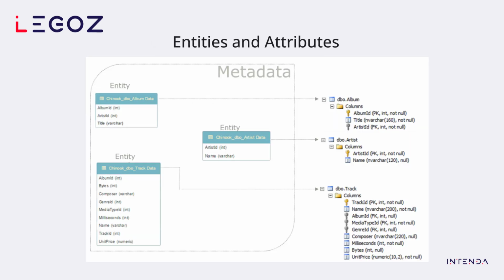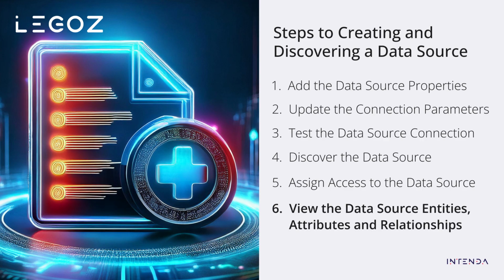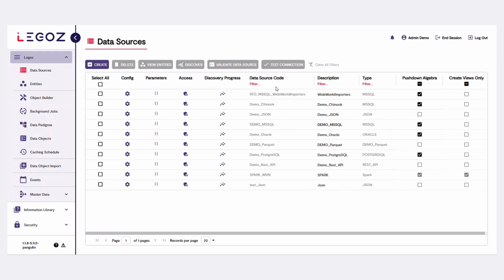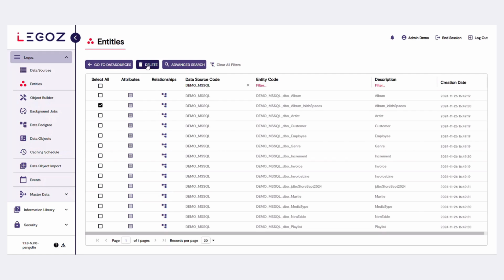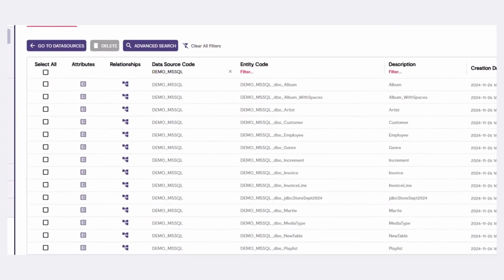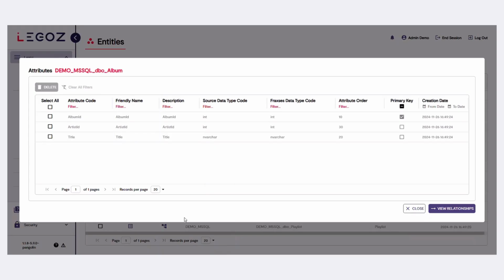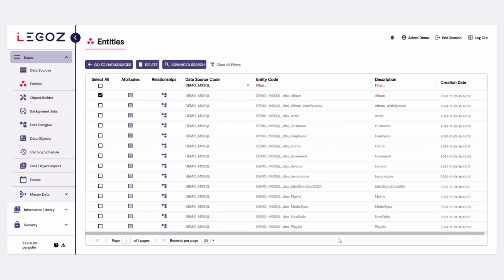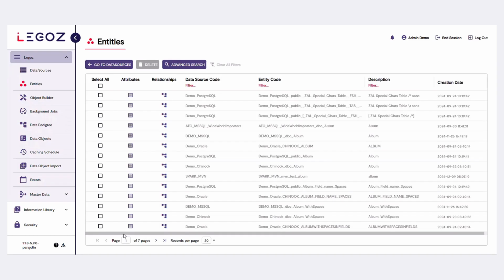[Pangolin] Data Source Management - Viewing Entities, Attributes and Relationships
This video, which includes a practical demonstration, continues from the Create and Discover Data Sources video and explores how to view Entities, Attributes, and Relationships in Legoz. It explains how Legoz processes both schema-based and schema-less data, demonstrates two methods for accessing Entities, and shows how to navigate the Entities screen, filter data and explore relationships.